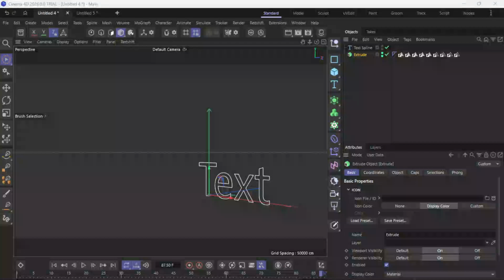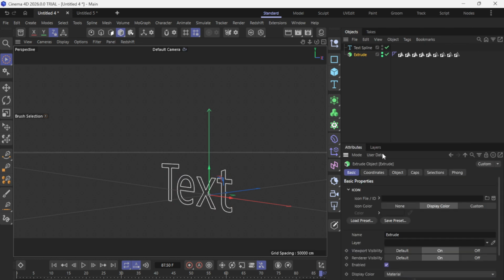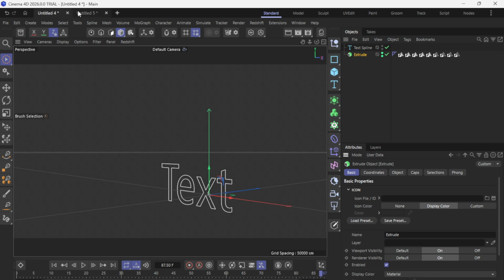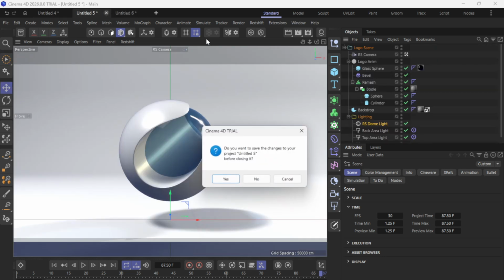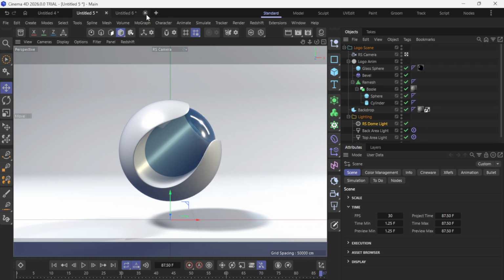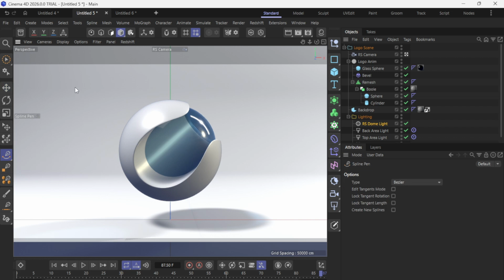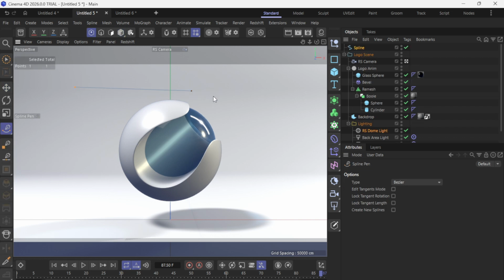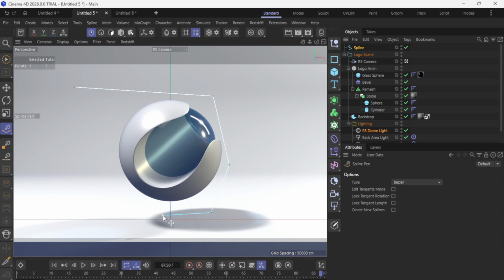How to Make 3D Logos Cinema 4D [2025 Guide]